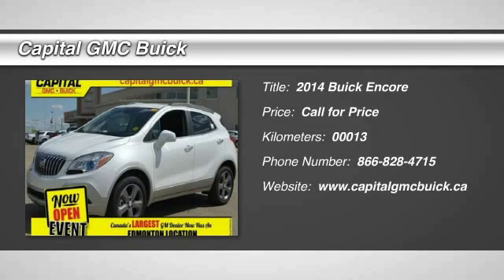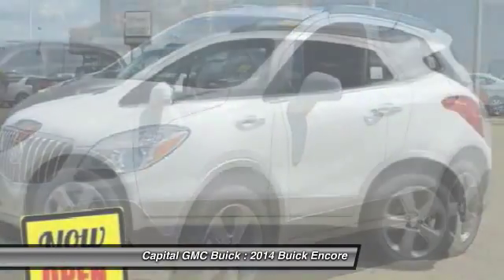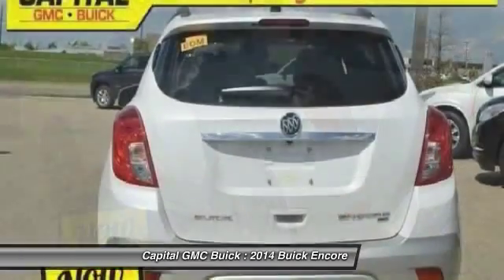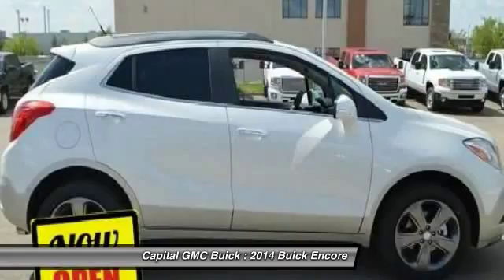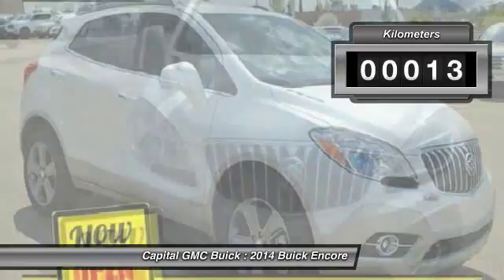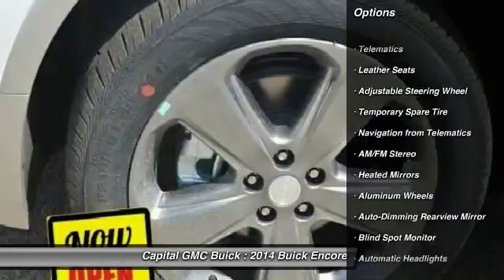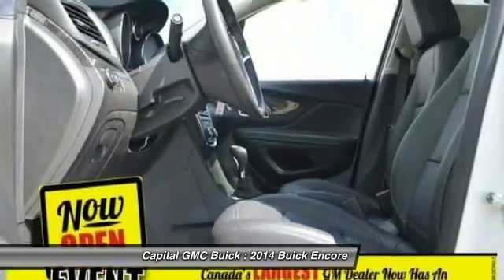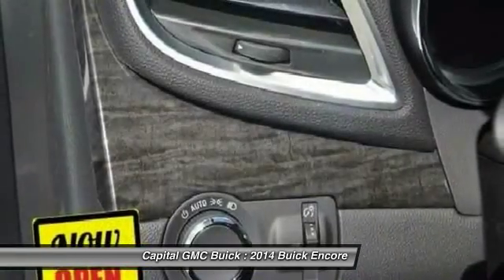2014 Buick Encore Edmonton AB RP95247R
2014 Buick Encore Leather AWD

Capital GMC Buick
9751 34 Avenue